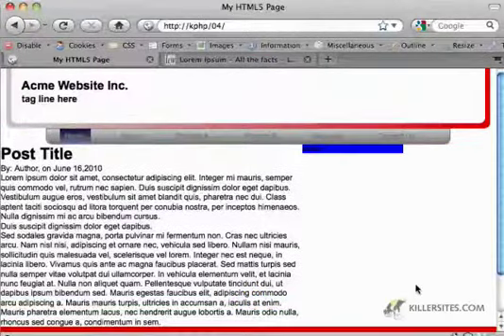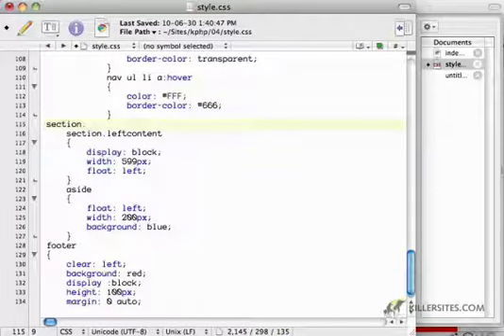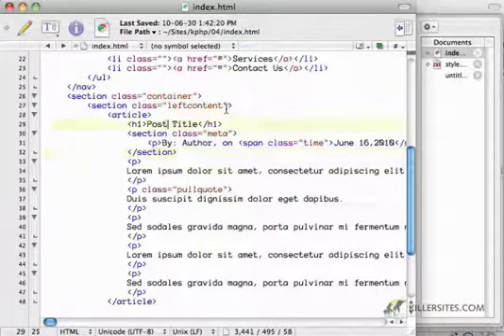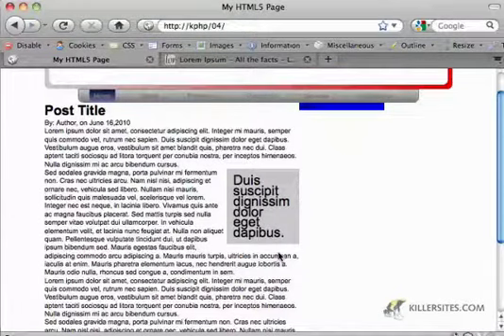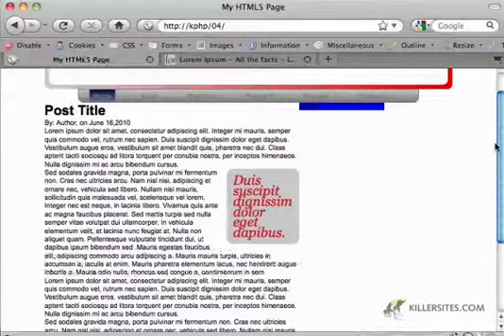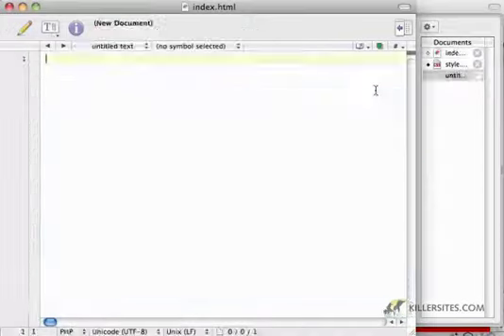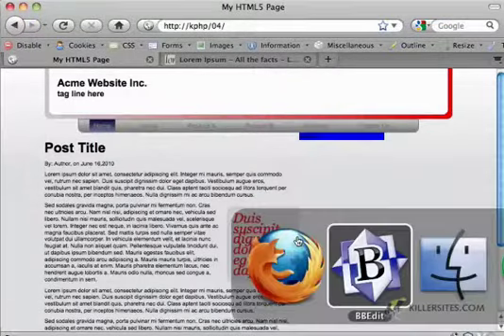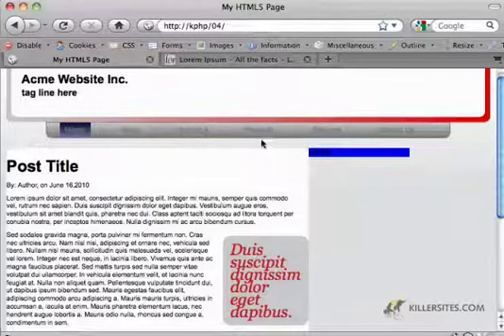HTML5 & CSS3 - Page Layout with HTML5 Part 2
This is part 2 of a 3 part series, where we go over the page layout in an HTML5 website. From our HTML5 & CSS3 course!